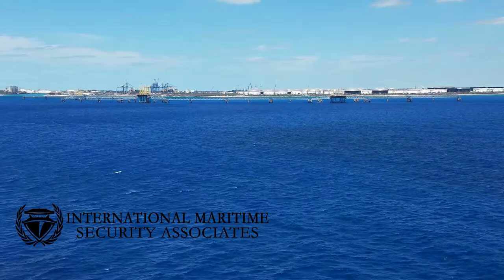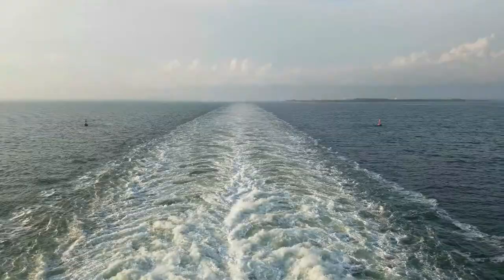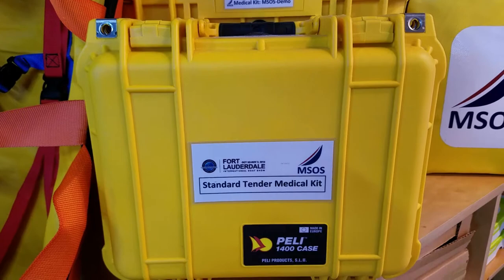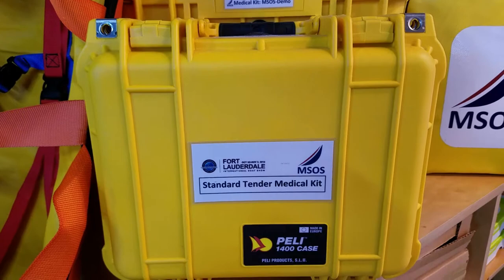Offshore Medical Support for Vessels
Episode 32 of the IMSA weekly VLOG.  Offshore medical support is a key component to underway operations.  We speak with Becky from MSOS about medical support while you are underway.  Make sure to check out other International Maritime Security Associates (IMSA) VLOGs.